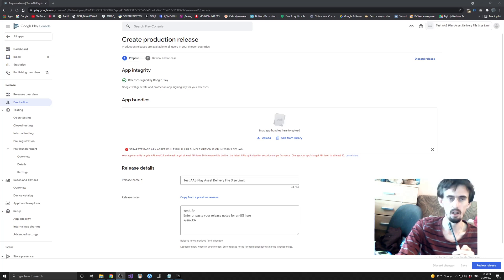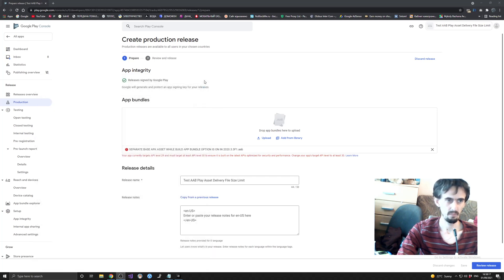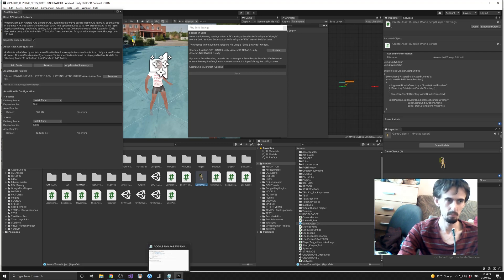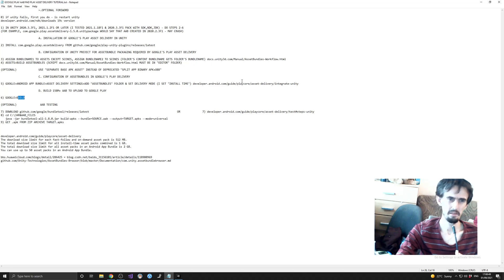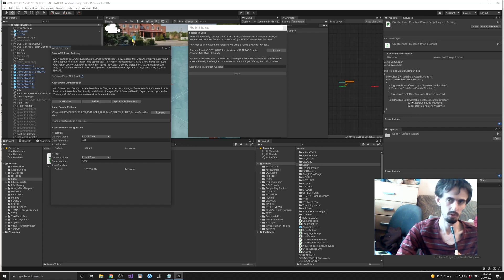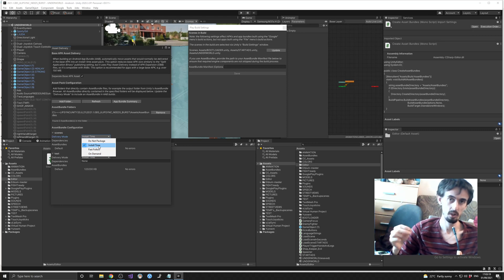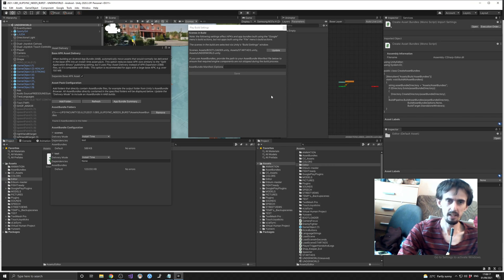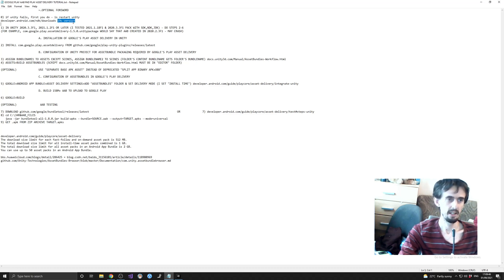GOOGLE PLAY ASSET DELIVERY PAD AAB UNITY TUTORIAL BIG GAME UPLOAD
IN THIS VIDEO I SHOW HOW TO UPLOAD YOUR GAME PLAY ASSET DELIVERY PAD AAB FILE TO GOOGLE PLAY WITH UNITY. IT IS VERY EASY!
THIS VIDEO IS PRETTY LONG BUT THE PROCESS EXPAINED HERE IS VERY QUICK!

THIS VIDEO IS LOGICAL STEP FORWARD AFTER PREVIOUS VIDEO - SINCE AUGUST APK AND OBB FILES ARE NOT ACCEPTED AS DIRECT UPLOAD FROM PUBLISHER.

I RECOMMEND YOU TO USE UNITY 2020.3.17F1! IT WORKS BETTER THAN 2020.3.3F1 ! ! !
WATCH MY NEWER VIDEOS - WHERE I USE 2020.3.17F1 INSTEAD OF 2020.3.3F1 TO BELIEVE!
(IT IS MY COPY OF JDK, SDK, NDK FROM MY COPY OF UNITY 2020.3.3F1 FOR YOU TO USE IN 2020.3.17F1. IT WORKS THERE!)
I PUBLISHED IT HERE BECAUSE UNITY 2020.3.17F1 HAS JDK,SDK AND NDK MISSING ! ! !
YOU CAN INSTALL ANDROID MODULE FOR UNITY 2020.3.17F1 IN BUILD SETTINGS ! ! !

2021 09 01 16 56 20